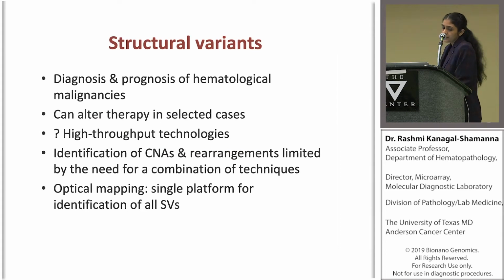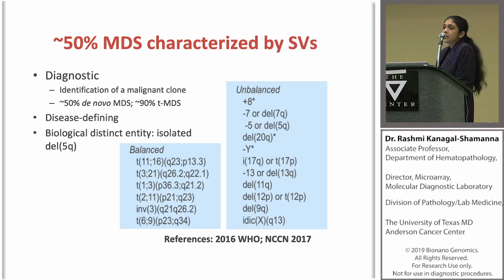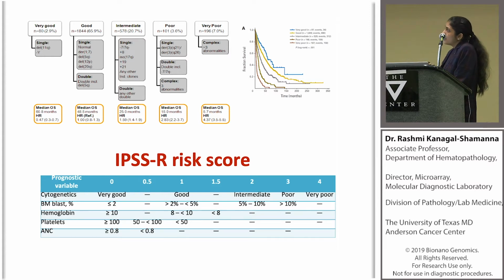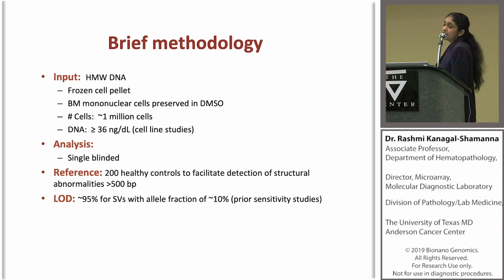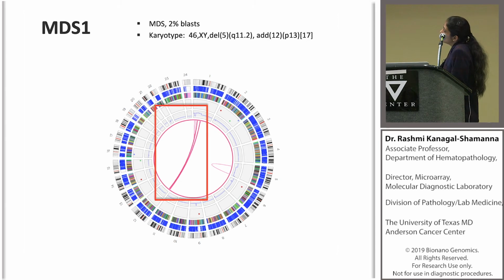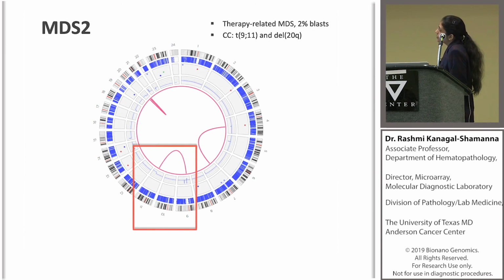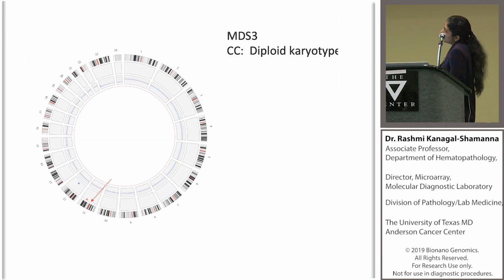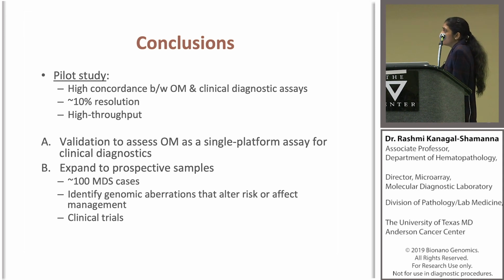AMP 2019 Series - Dr. Rashmi Kanagal-Shamanna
A novel molecular diagnostic tool for comprehensive assessment of structural chromosomal variations in Myelodysplastic Syndromes.